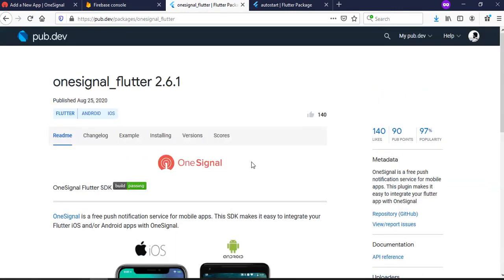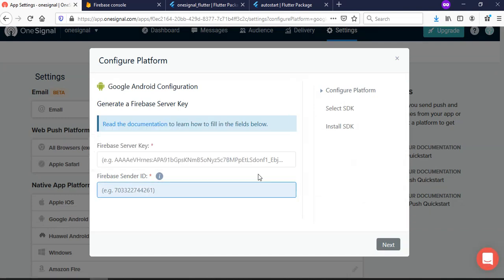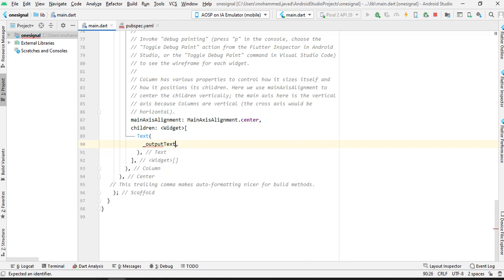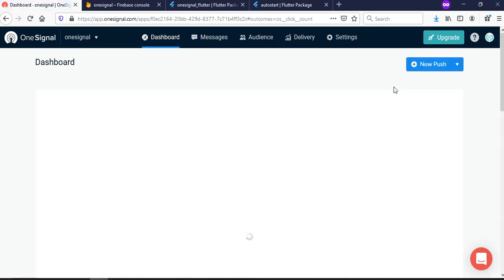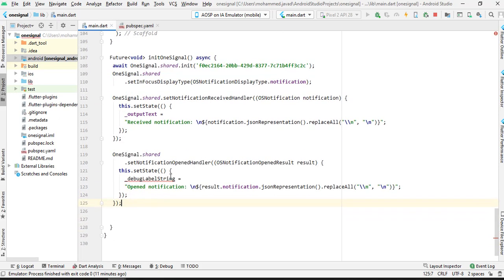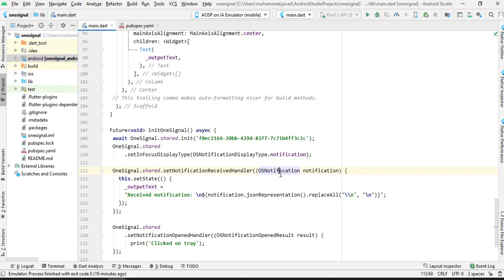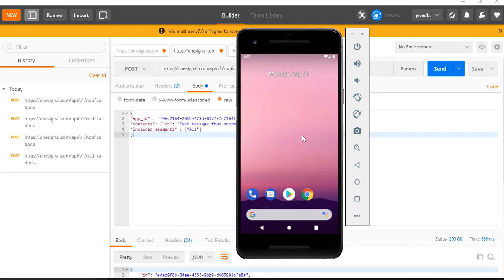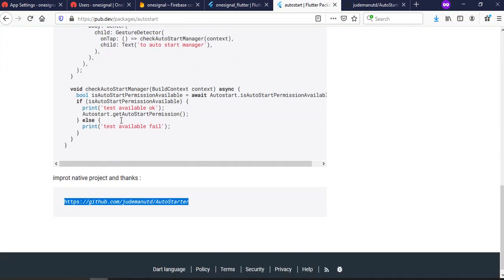Push Notifications in Flutter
This flutter tutorial will teach you to Send Push Notifications when the App is closed from the console and with REST API from Postman using OneSignal. OneSignal is free to use to deliver messages to an unlimited number of mobile devices.

Authorization Key:
- Go to your project in OneSignal, Click on Setttings then Keys & IDs  and copy REST API KEY.